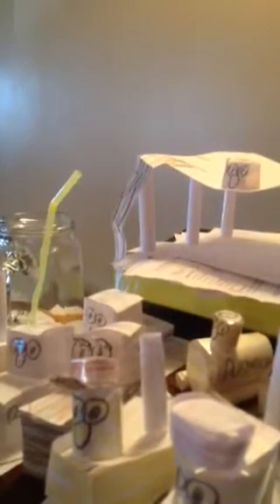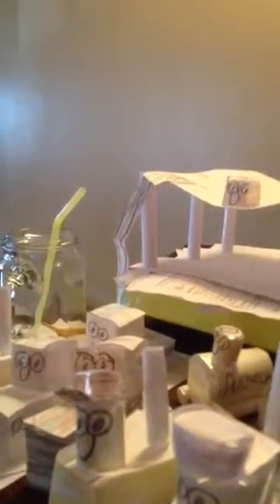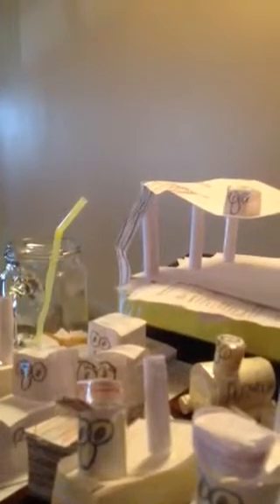Theodore tugboat modelsq